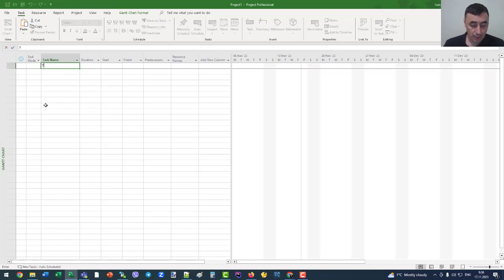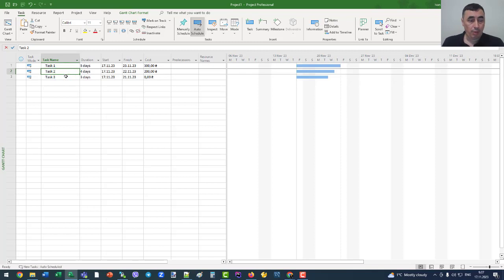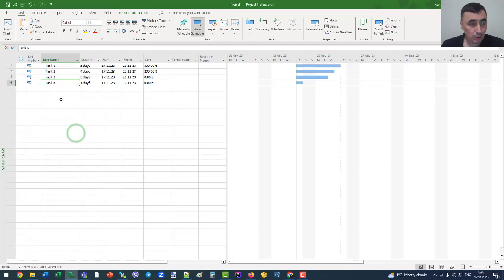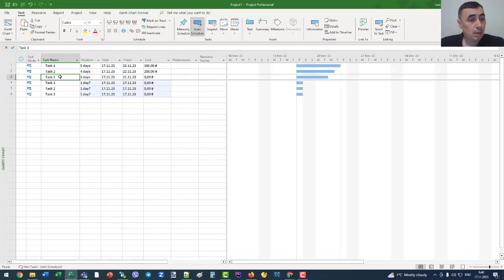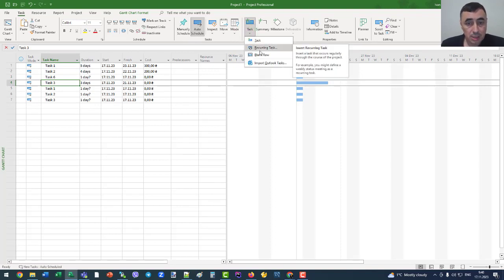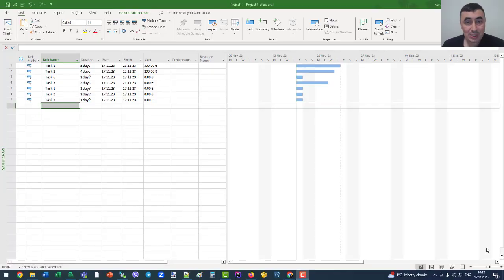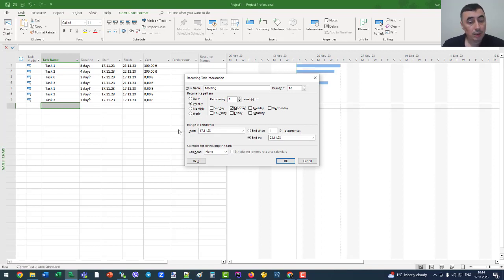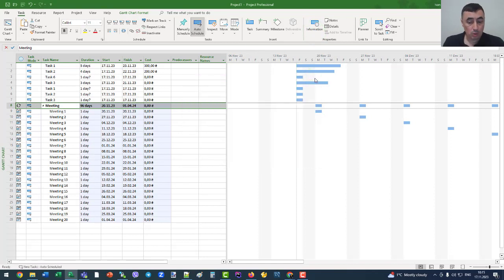Add new tasks to the plan in MS Project Pro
How to add new tasks to the project plan in MS Project? How to add recurring tasks to a project? How to add summary tasks to a project?

Tutorial text "Add new tasks to the plan in MS Project Pro"

00:06 Adding new tasks to the plan in MS Project Pro
06:53 Adding recurring tasks to the plan in MS Project Pro